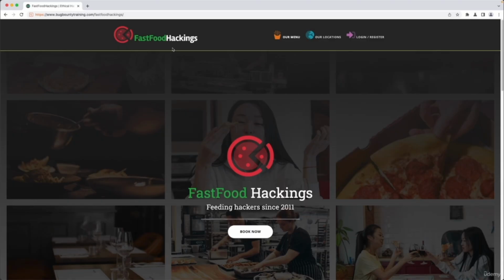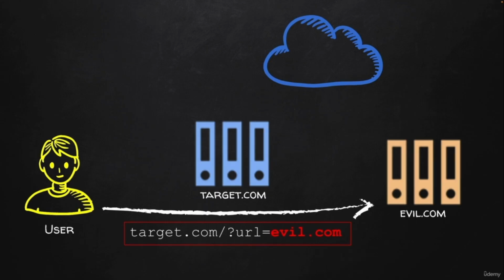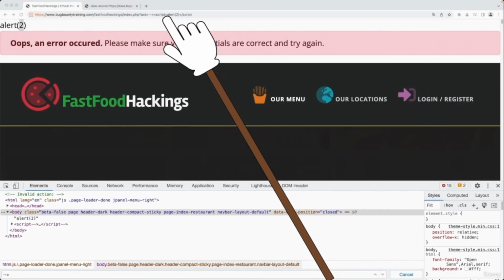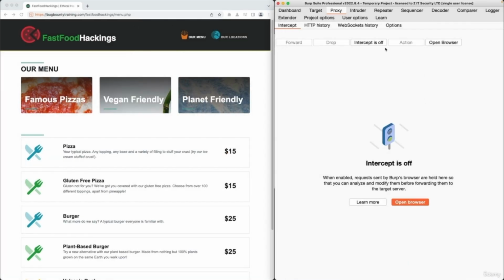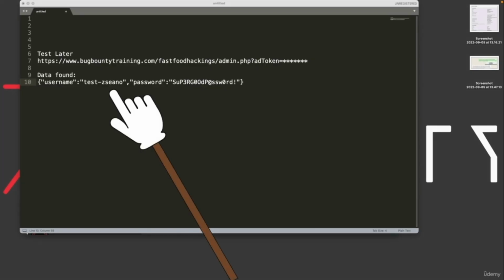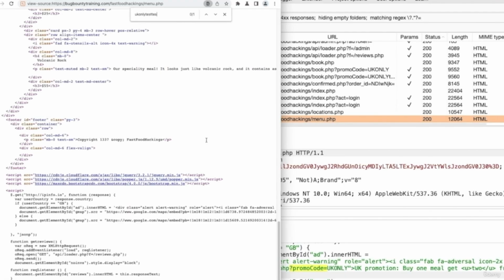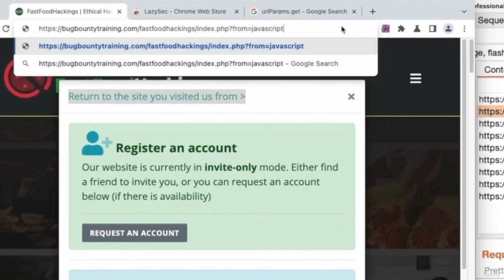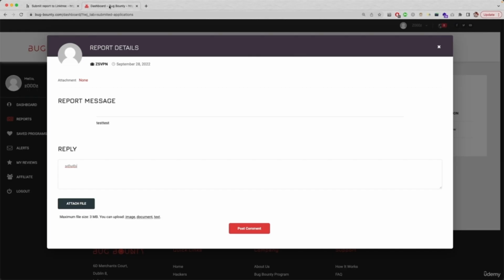80 Putting It All Together